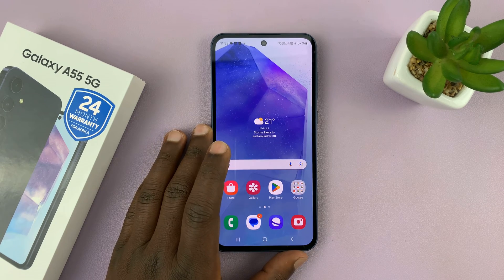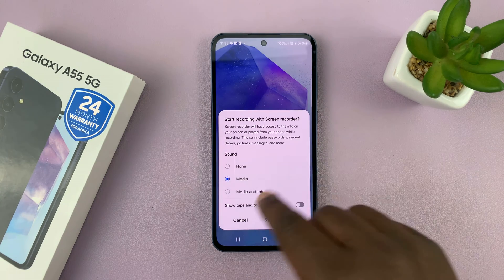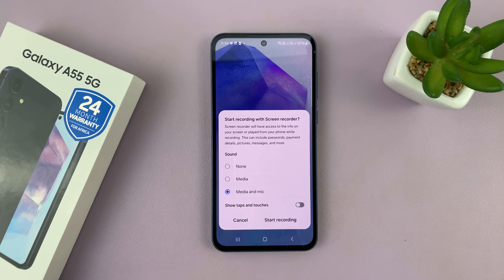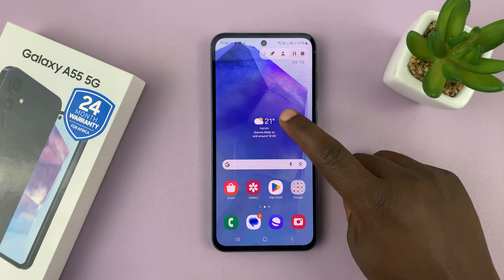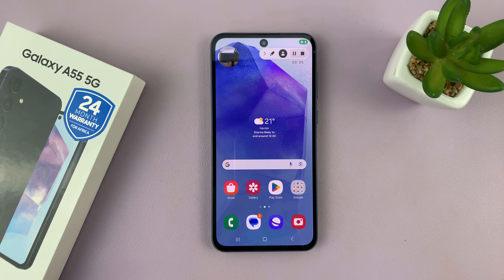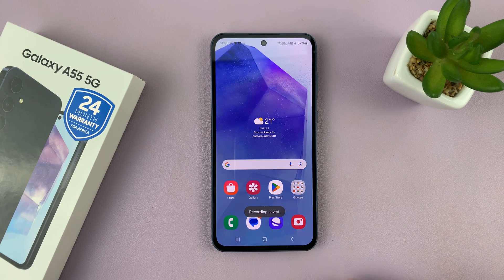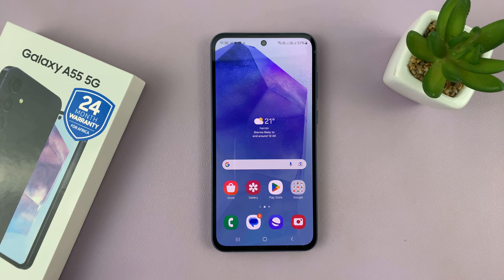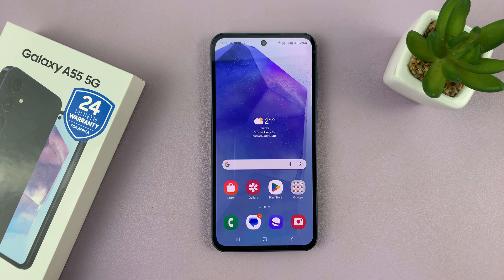How To Record Screen On Samsung Galaxy A55 5G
Learn how to record screen on the Samsung Galaxy A55 5G.

Recording your screen on a Samsung Galaxy A55 5G can be incredibly useful for various purposes, such as creating tutorials, capturing gameplay, or sharing your screen activity with friends. Fortunately, Samsung devices have built-in screen recording functionality, making the process straightforward. In this tutorial, we'll walk you through the steps to record your screen on the Samsung Galaxy A55 5G.

Step 1: Access Quick Settings:
To initiate the screen recording process, swipe down from the top of your Samsung Galaxy A55 5G's screen to access the Quick Settings panel. This can be done by dragging your finger from the top edge of the screen downwards.

Step 2: Locate Screen Recorder:
Within the Quick Settings panel, you'll find various icons representing different functions and features of your device. Look for the "Screen Recorder" icon, which resembles a small circle with a filled-in rectangle inside.

Step 3: Customize Settings:
Before you start recording your screen, you can customize certain settings to tailor the recording experience to your preferences. This can include allowing microphone sounds, video quality, and other options.

Step 4: Start Recording:
Once you've configured your desired settings, tap on Start Recording to begin the recording process. A countdown timer may appear, giving you a few seconds to prepare before the recording begins. Once the countdown reaches zero, your Samsung Galaxy A55 5G will start recording everything displayed on its screen.

Step 5: Stop Recording:
To stop the recording, navigate back to the Quick Settings panel by swiping down from the top of the screen, then tap on the Screen Recorder icon again. Alternatively, you can access the notification shade by swiping down from the top of the screen, and then tap on the notification indicating that the screen is being recorded. Finally, tap the "Stop" button to end the recording session.

Samsung Galaxy A25 5G, Factory Unlocked GSM:

Samsung Galaxy S24 Ultra (Factory Unlocked):

Samsung Galaxy A15:

Samsung Galaxy A05 (Unlocked):

SAMSUNG Galaxy FIT 3:

TCL 55-Inch Q7 QLED 4K Smart Google TV:

Cell Phone Tripod Adapter